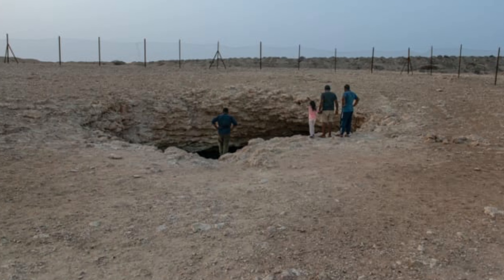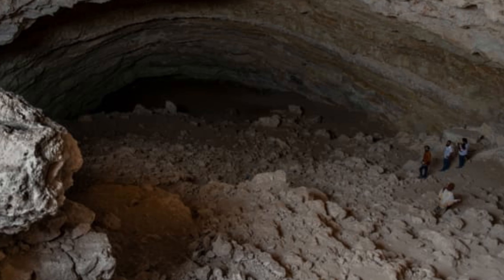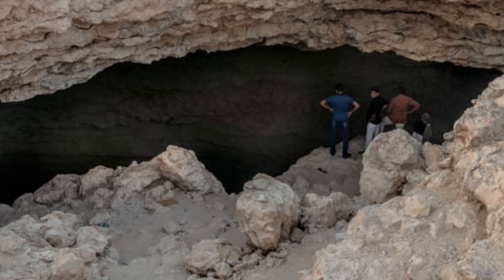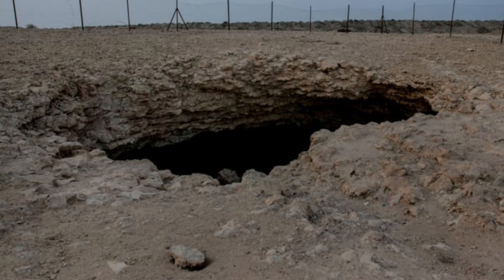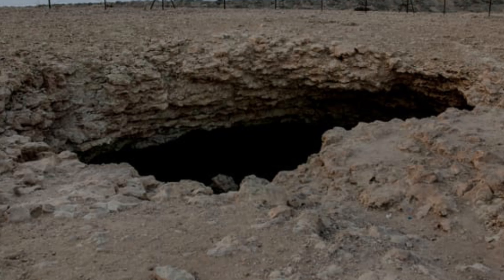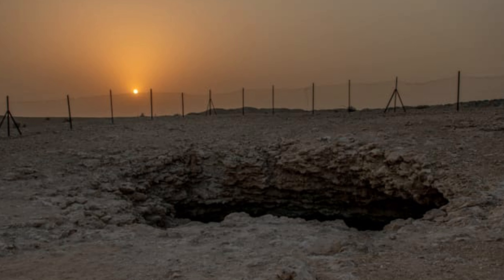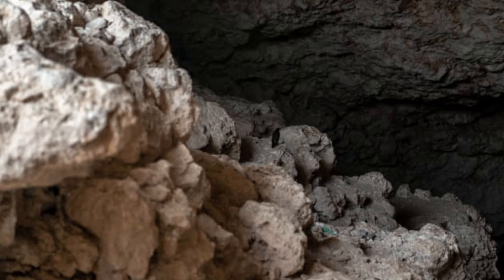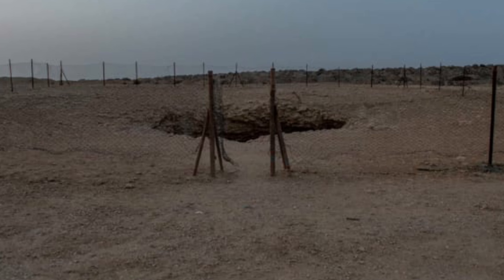Musfur sinkhole: The chasm in Qatar's desert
Right in the middle of the Qatari peninsula, a large chasm suddenly yawns open from the rocky desert, plummeting some 100 meters down into the earth.
It's an impressive sight -- whether you're standing at the top or the bottom.
This is Musfur, a massive ancient cavern believed to be the deepest accessible sinkhole to have been discovered in Qatar.

The site is situated less than an hour's drive west of Doha, right off the main Salwa Road, making it an ideal destination for a quick and easy outing for anyone up for some underground exploration.